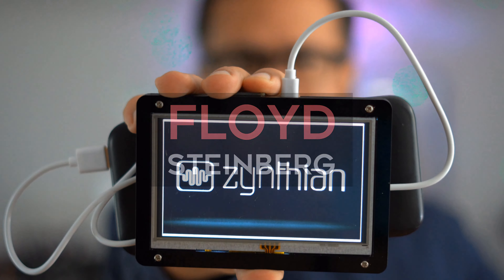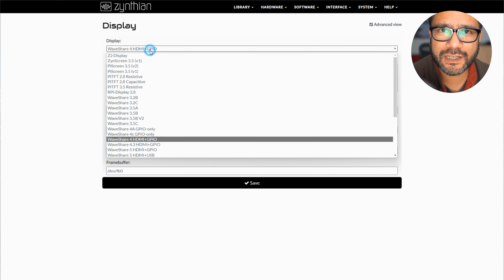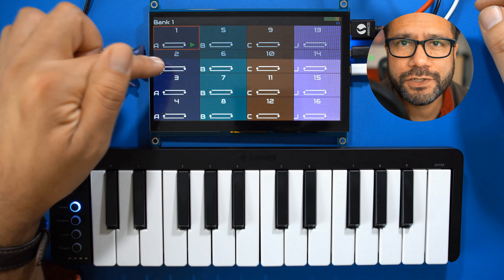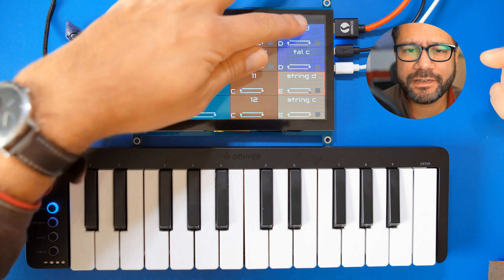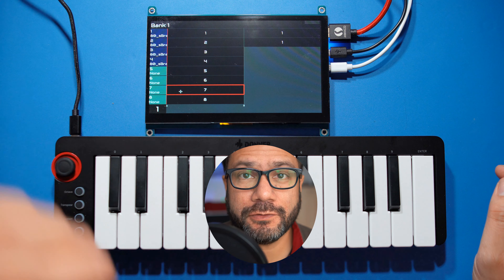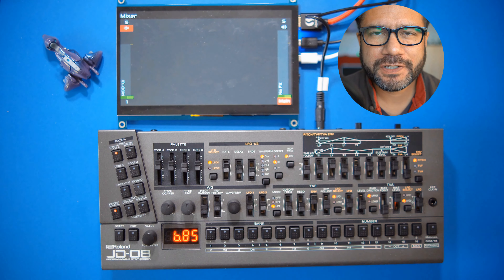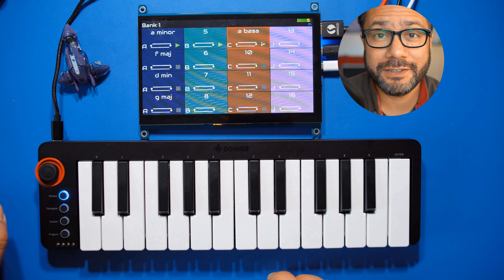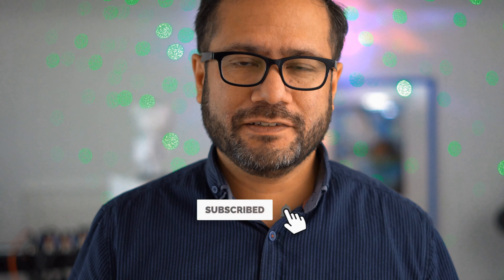ZYNTHIAN in 2022: The best DIY groovebox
ZYNTHIAN is a powerful synthesiser workstation / groovebox for your RaspberryPI, and the November 2022 update only made it better. This video is an incomplete and subjective look at some of the things I liked, but you should get a good impression what's possible here. Table of contents

00:00 intro
00:10 there was an update
00:25 what is Zynthian? (also, please support the developers by buying the kit from
00:56 hardware needed
01:26 software installation & setup
02:44 creating a drum track
02:58 adding a chain
03:55 adding a sequencer / a clip
04:40 adding a bass track
05:35 important things to consider
05:55 track and sound overview
06:41 color coding in the step sequencer main screen
07:14 mixing your track live using the sequencer
07:24 there's also an arranger (song mode)
07:39 demo 1
08:36 demo 2 (live sound tweaking)
10:08 MOD UI - virtual pedal board demo
11:05 conclusion, demo 3
13:32 bye-bye

Capacitive touchscreen
USB sound card